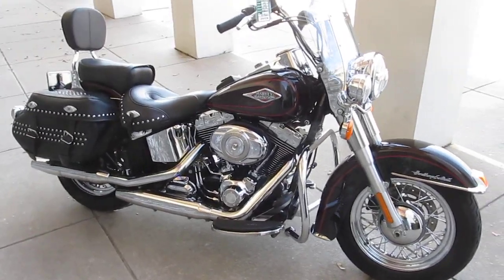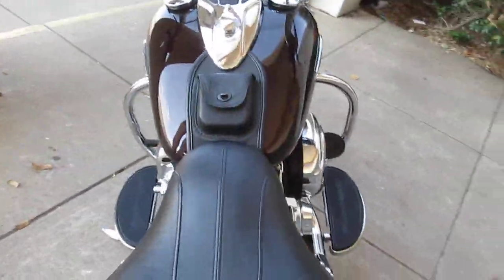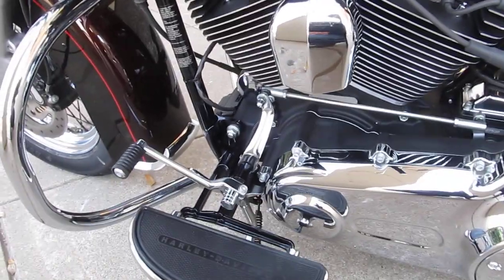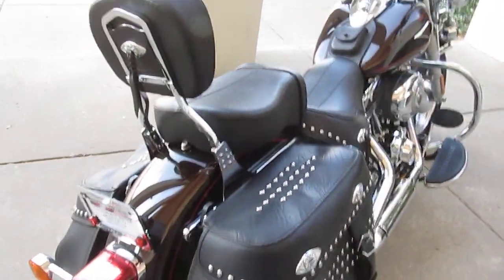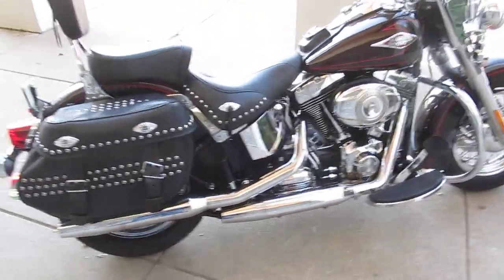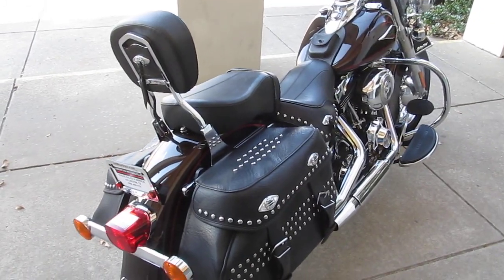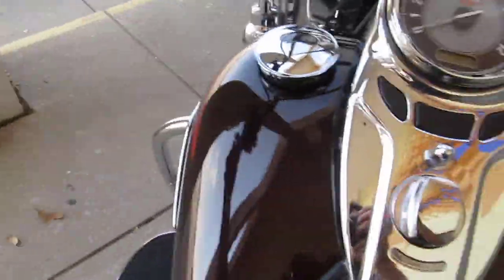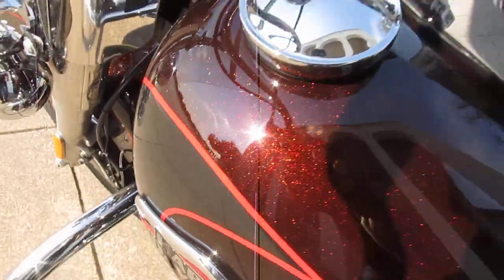Heritage softail Classic, 2011 year model, Black Cherry two tone, for sale in Texas